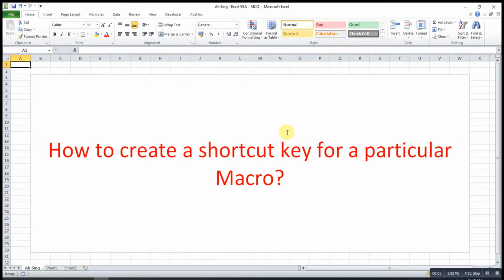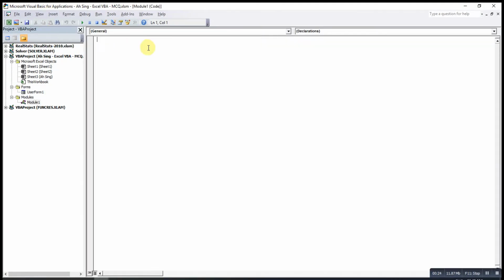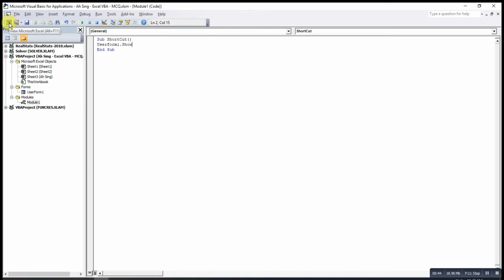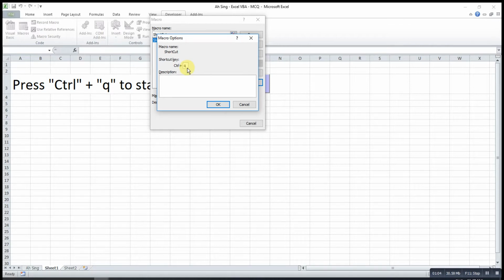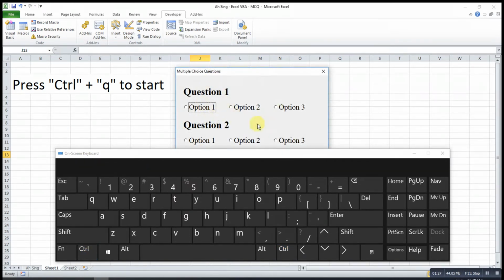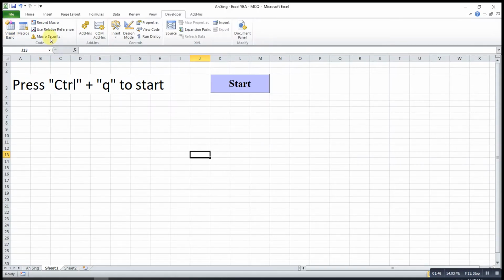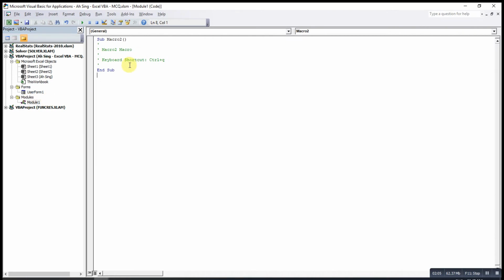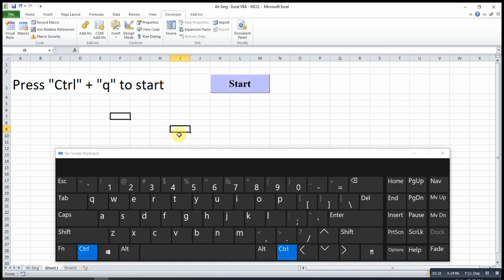Excel VBA - Create shortcut key for macro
Need a shortcut key for a particular macro or VBA code?